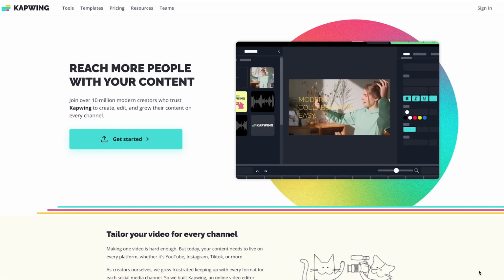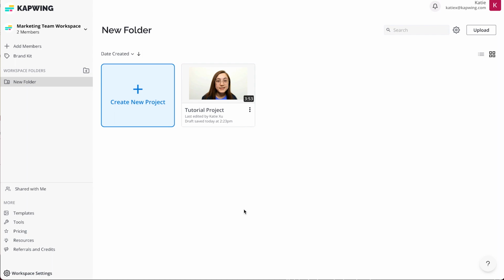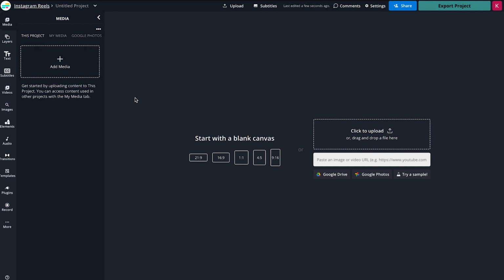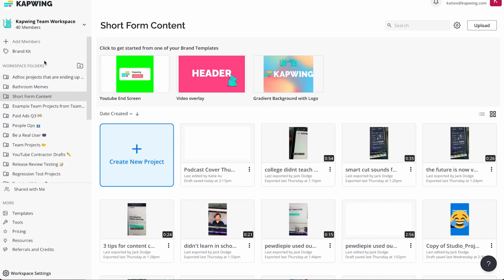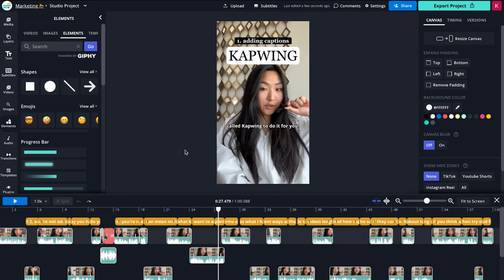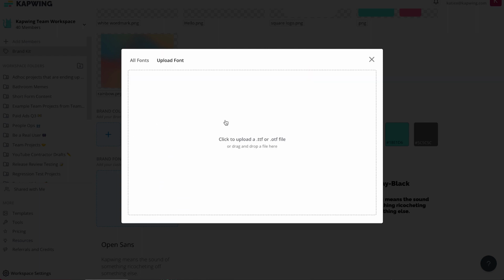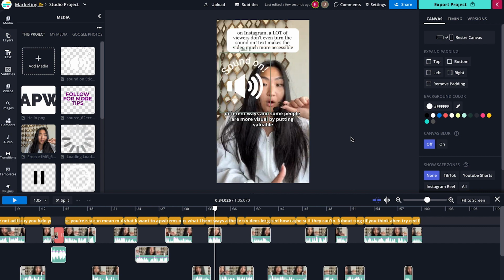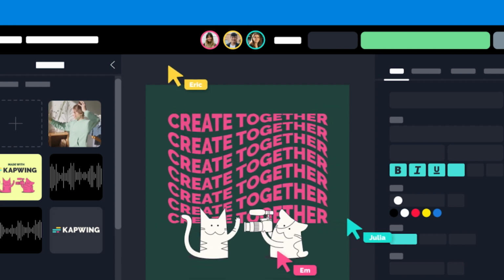Getting Started with Kapwing for Teams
In this video, we'll introduce you to Kapwing's collaborative features that help modern teams create better video faster. Kapwing for teams connects everyone in the creative process, with an intuitive editor and a shared workspace where your whole team can create and store projects, edit in real time together, and provide feedback to create professional, on-brand content. Welcome to your team's new content creation home base.

What is Kapwing for teams? 0:00
Set up your team 0:59
Navigate your team workspace 1:58
Staying on brand with Brand Kit  3:03
Edit in real time together 5:52
Happy collaborating! 6:57